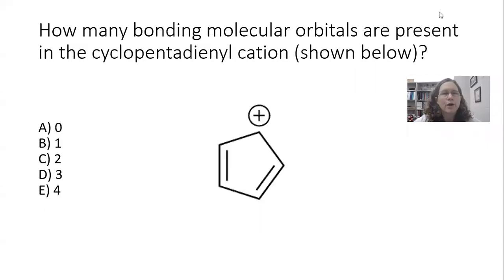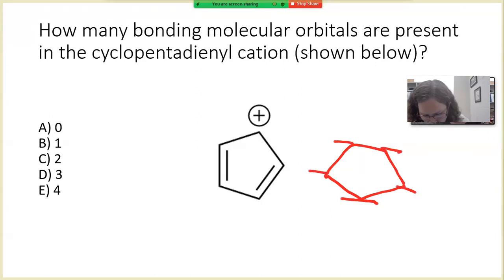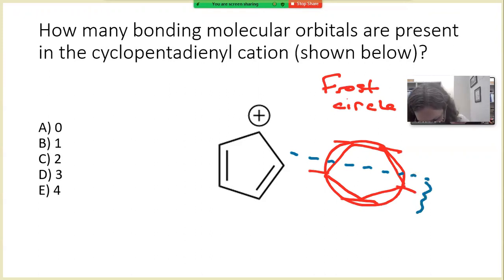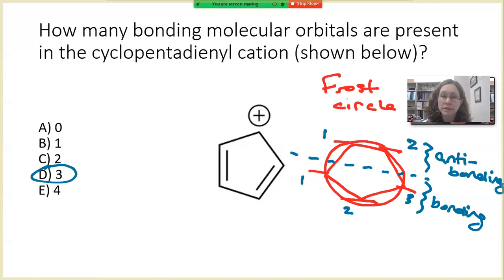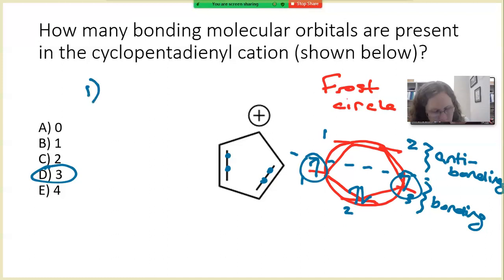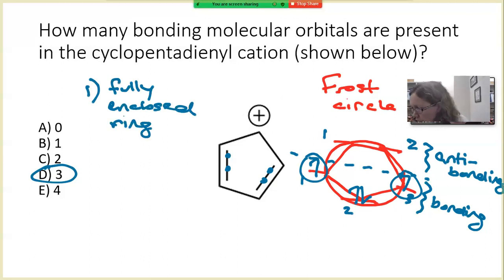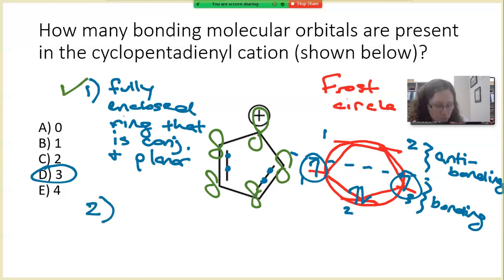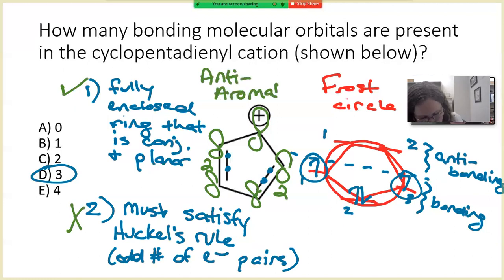Aromaticity Practice Problem #1